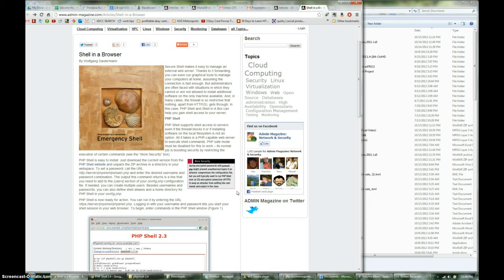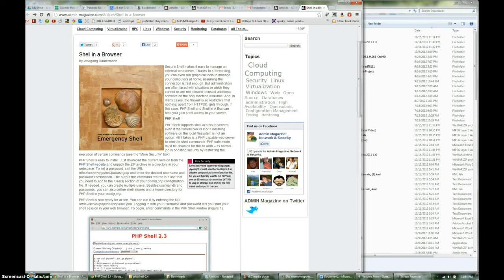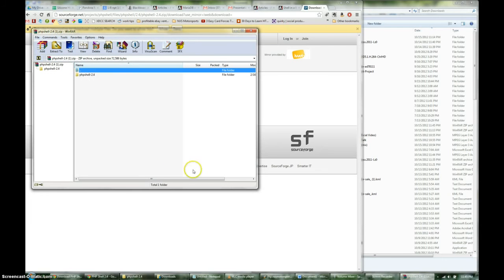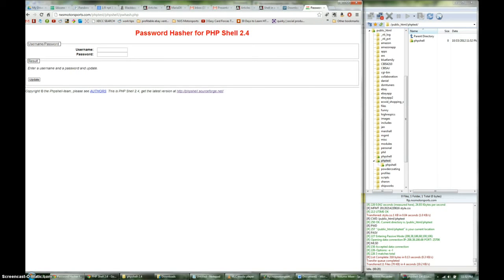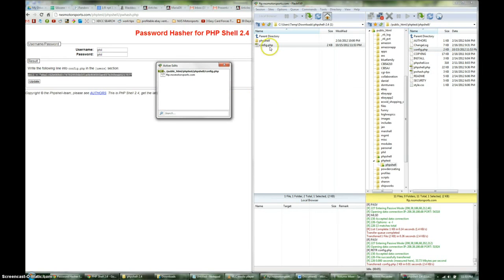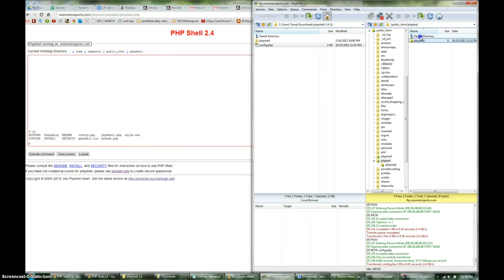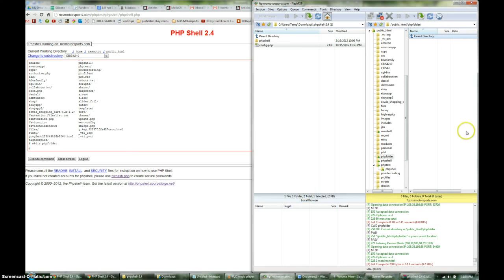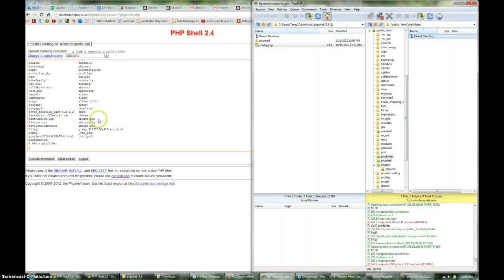Shell in a Browser - PHP Shell